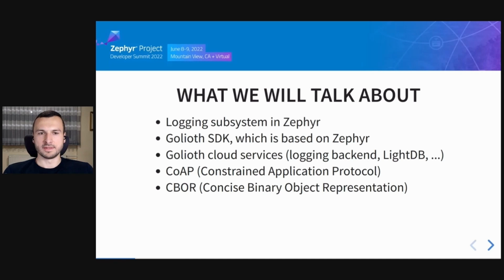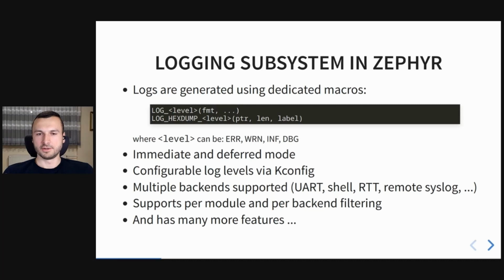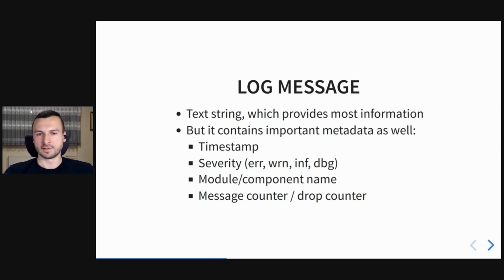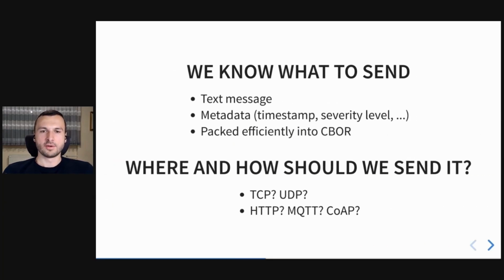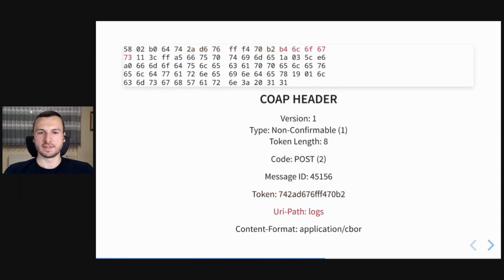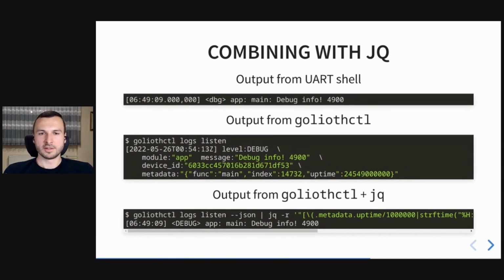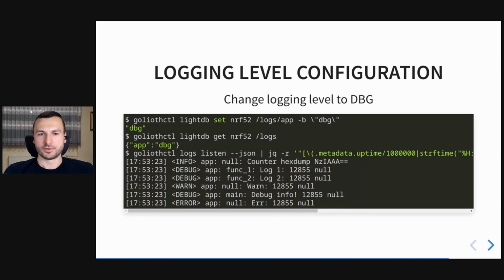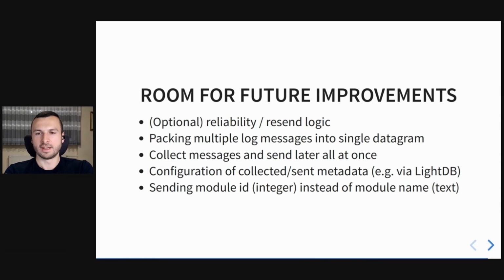Connecting Zephyr Logging to the Cloud Over Constrained Channels - Marcin Niestrój, Golioth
Speakers: Marcin Niestrój
The Zephyr logging subsystem is a tiered approach to alerting users to events happening throughout their applications. The flexibility means the user can better troubleshoot applications during development and deployment. This talk will cover an approach to preparing Zephyr logging messages for transmission through a constrained networking layer, such as a cellular connection. This includes CBOR compression on all logging messages, including special handling around binary payloads. There is also an interface to a CoAP library to take advantage of smaller payloads and standardized format to a cloud backend. Additional tooling is included for selectable acknowledgement of messages, to handle high priority or high traffic scenarios. I will focus on showing best practices for compressing and connecting outputs from the Zephyr ecosystem to external entities and how they can do the same."